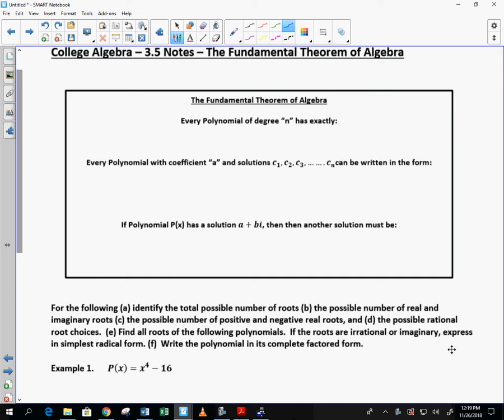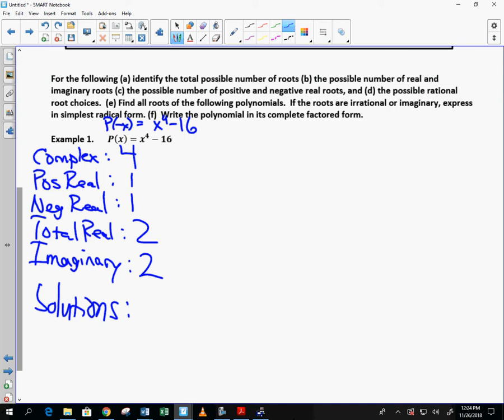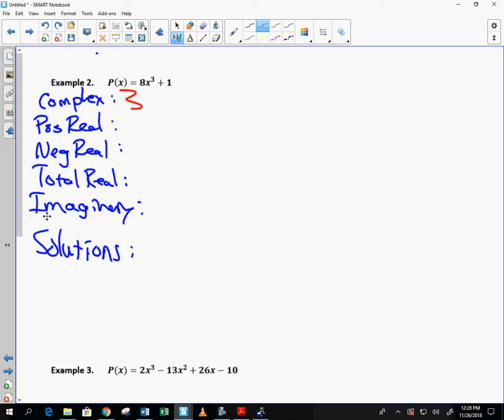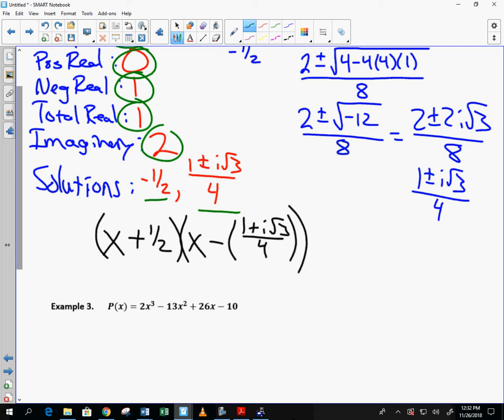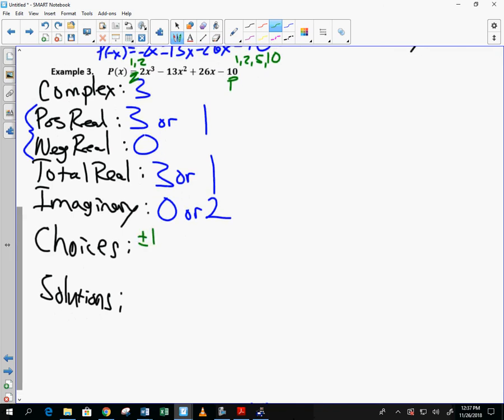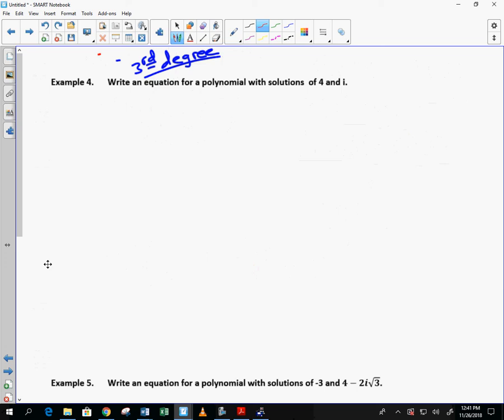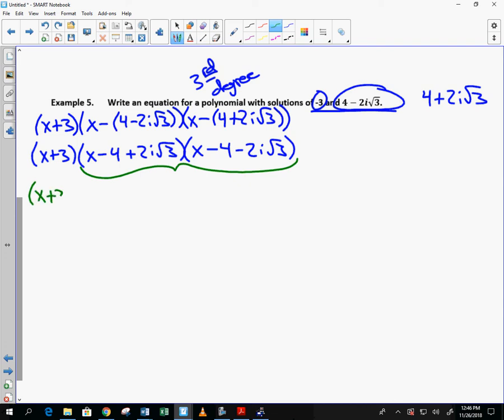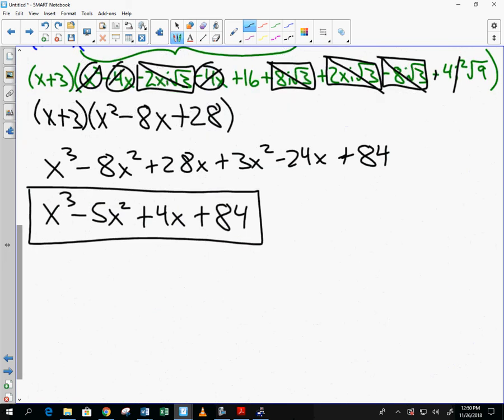College Algebra Unit 3.5 Notes The Fundamental Theorem of Algebra 2018